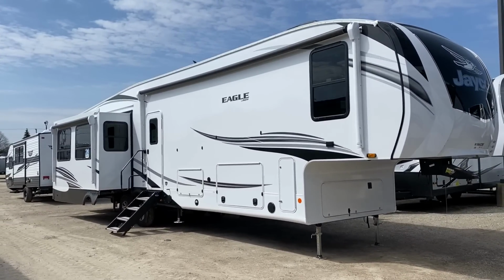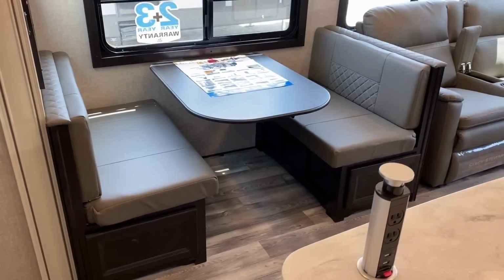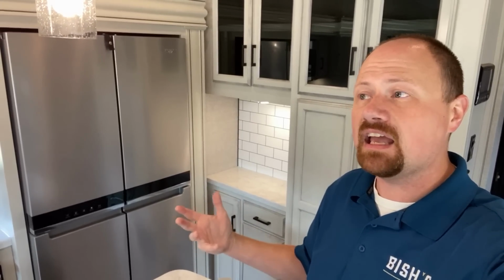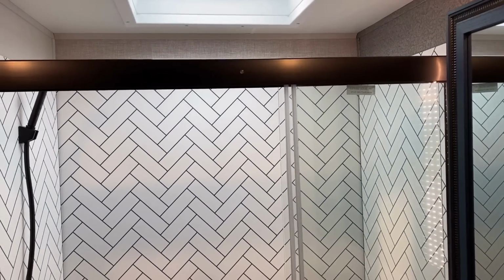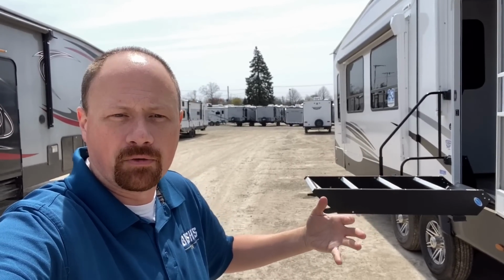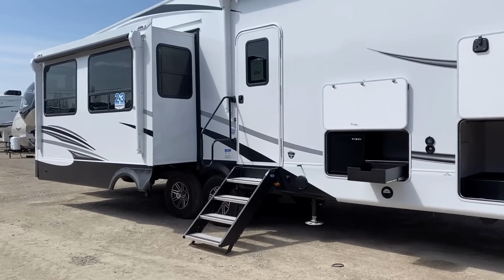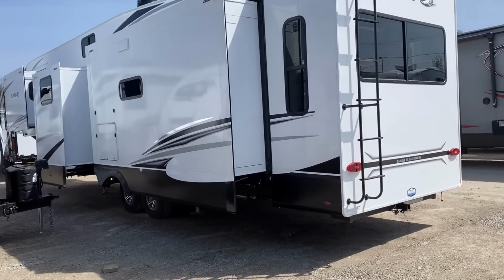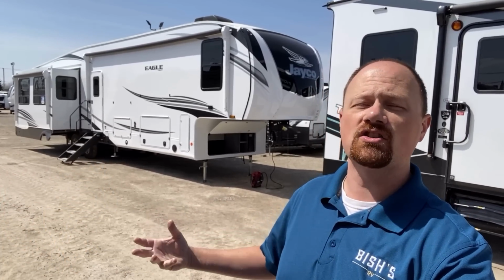This is SERIOUSLY Improved!! 2022 Eagle 355MBQS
2022 Jayco Eagle 355MBQS Middle Office / Bunkhouse / Den Fifth Wheel RV

It's crazy how much better this RV is vs the first time I saw it! Impressive how only a few years can really bring an RV Forward! The 30k dual whisper air system and floor-matching carpetless slides also jump out at me. I also really like how they power the outside mini fridge off the residential fridge's inverter so you have SOME fridge function at travel stops!!

2022 Eagle 355MBQS Specs
Hitch 2,280
Empty 13,012
Cargo 1,983
Max 14,995
Awning 10'6"
Fresh 75
Gray 50
Black 50

Chapter Jump Quick Links:
00:00 Eagle 355MBQS Layout and Overview
02:00 Carpetless Interior!!
06:09 Kitchen Storage & Soft Close Drawers
07:50 Refrigerator "Swaptions"
10:00 Middle Office/Den/Bunks
11:40 Naval Bathroom!
12:55 Washer/Dryer Prepped Bedroom
14:05 Road Mode with Inverter Powered Outside Fridge
16:16 30+ Foot of Awning & Exterior Features
21:23 Class Leading Ride & Handling
22:54 Factory Towing Package!
27:11 Final Thoughts & Thank you!